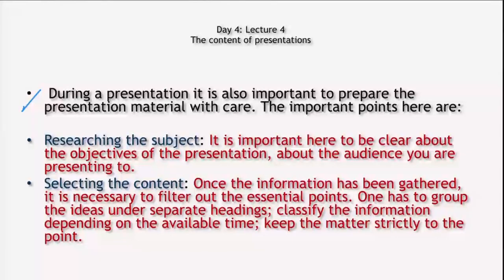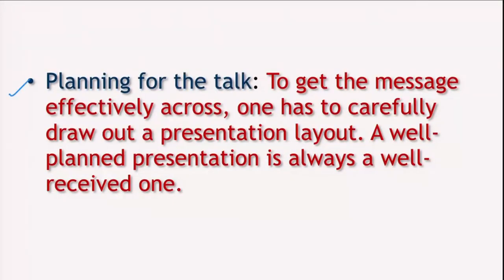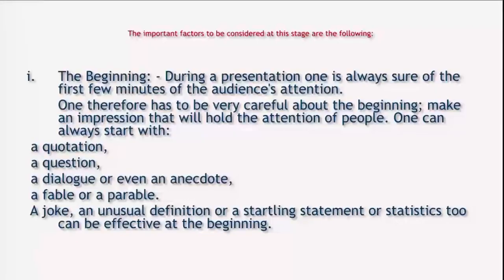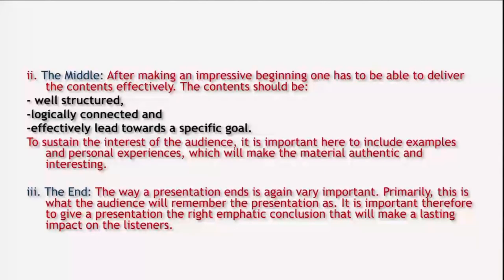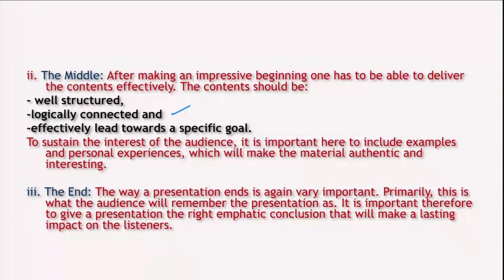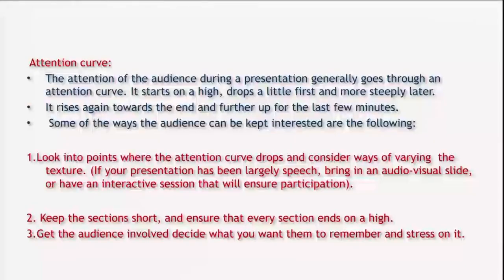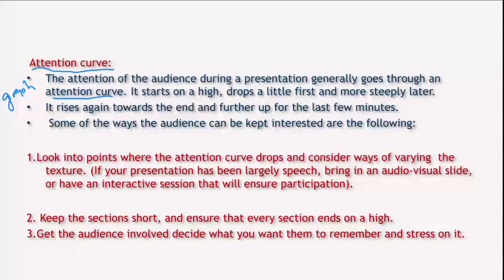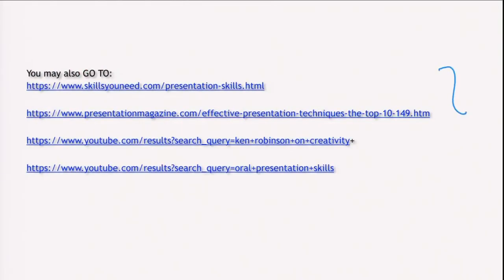M2 04 The Content of Presentations